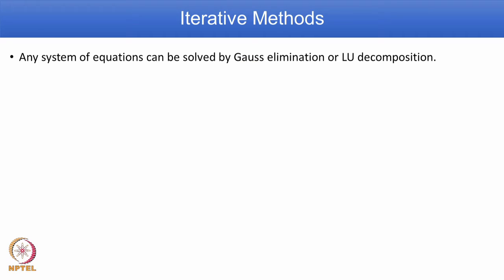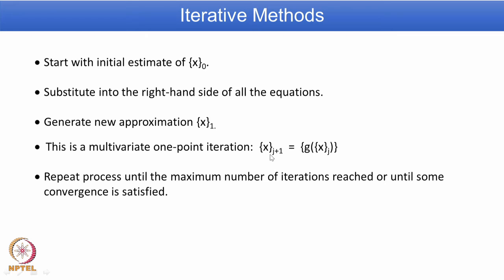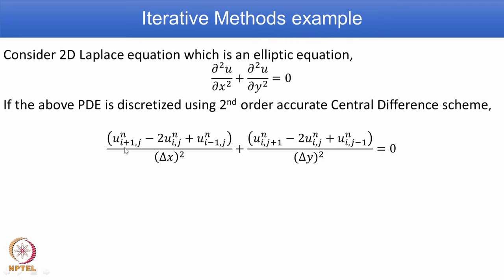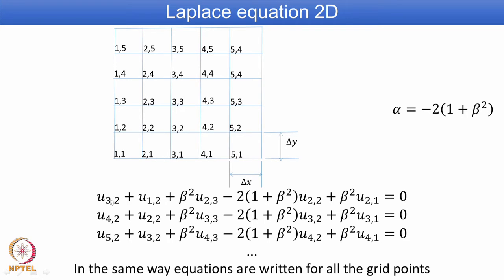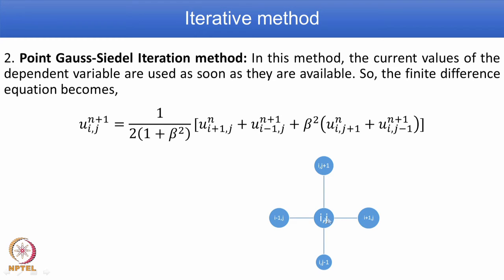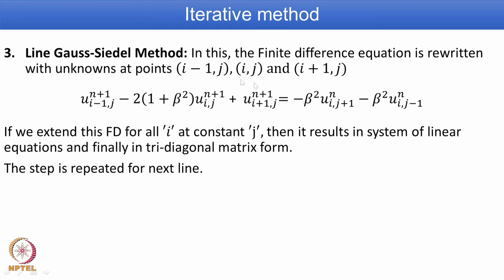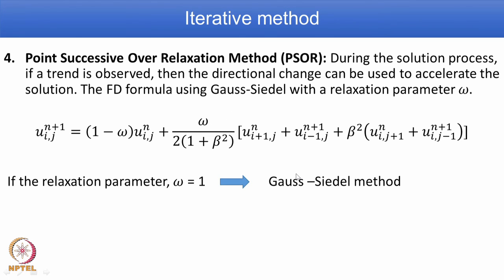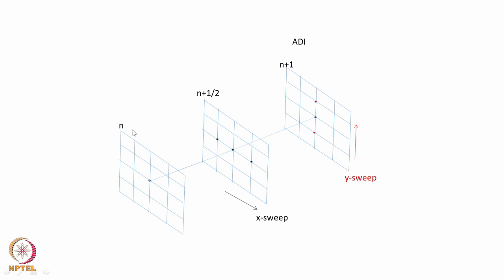Week 7 - Module 4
Iterative methods: Jacobi iteration  method, Point and Line Gauss-Siedel method, Successive over/under relaxation and Alternate direction implicit